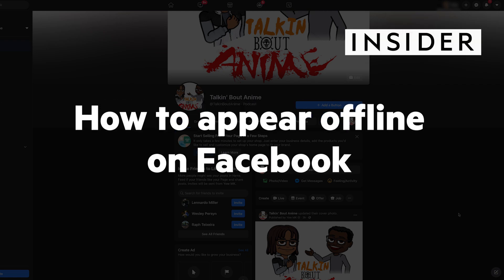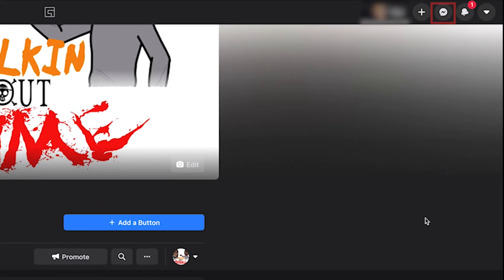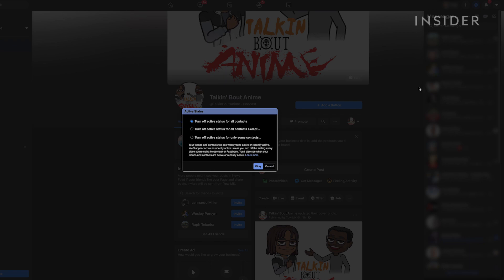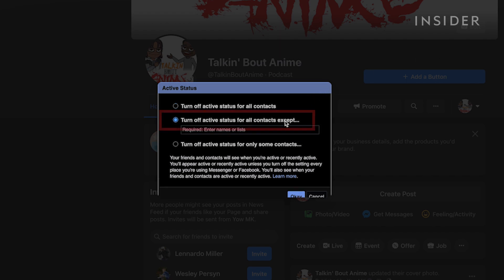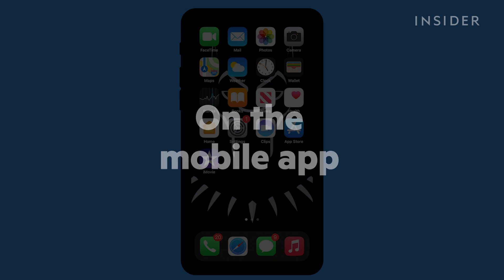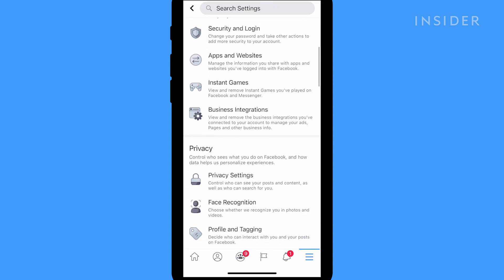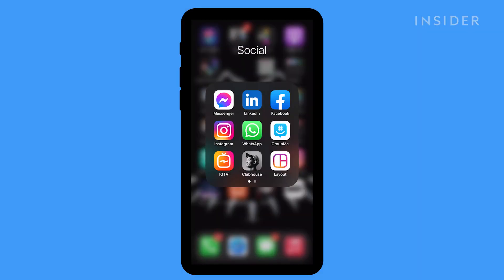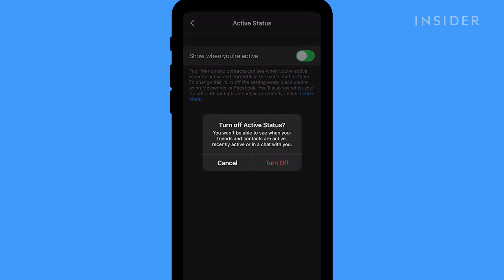How To Appear Offline On Facebook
00:00 Intro
00:11 Appearing offline on your computer
01:02 Appearing offline on the mobile app
01:33 Appearing offline on the Messenger app

Learn all three ways to appear offline on Facebook and control who can and cannot see your active status in this tutorial.